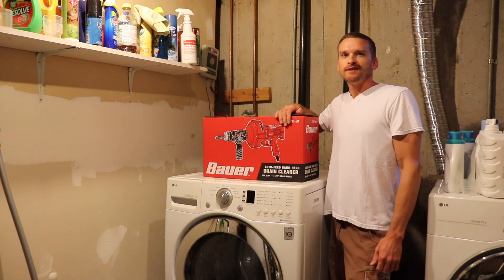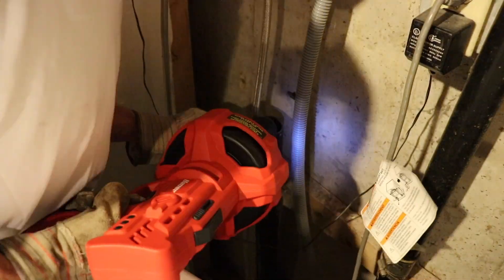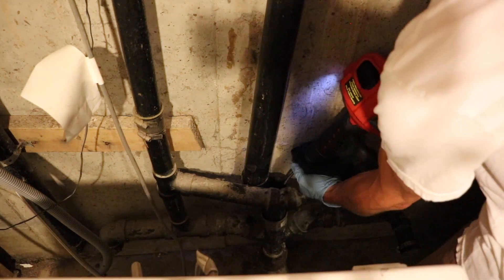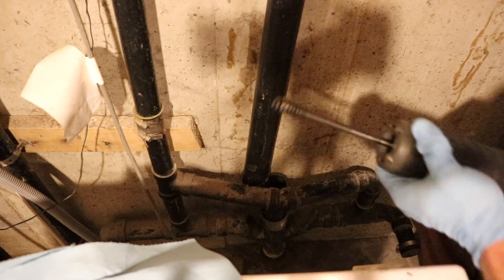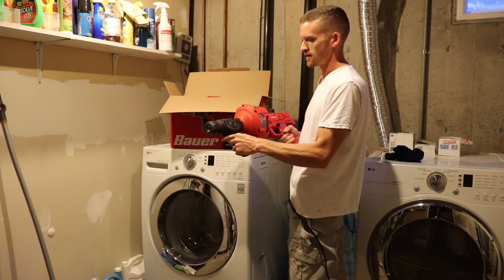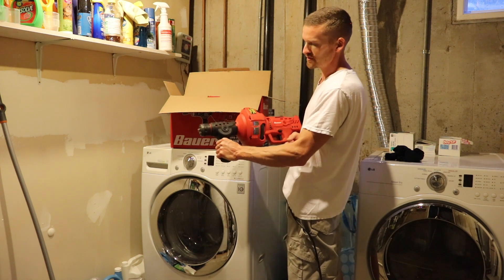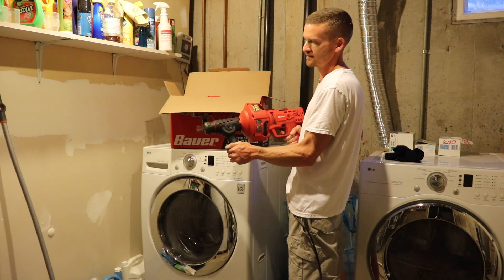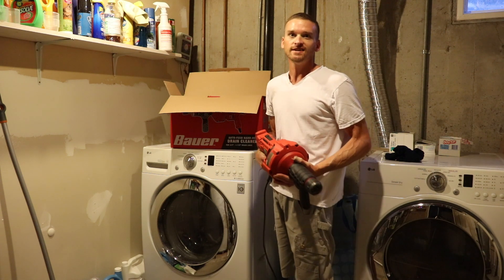How to clean a drain line with a Bauer Drain cleaner, review & tool use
How to clean a drain line with a Bauer Drain cleaner, review & tool use. I show you how to clean out a clog and flush out a drain line with a Bauer hand held drain cleaner. I also review the tool and show you how to use it properly.

Product Links:
Bauer like Drain Cleaners:

Pipe Cleaner

25' Replacement Cable

25' solid core cable

Kershaw Chive 1.9" Pocket Knife

Kershaw Scallion 2.4" Pocket Knife

Kershaw 1600DAM Chive 1.9" Damascus Pocket Knife

Song
Feel - Liqwyd